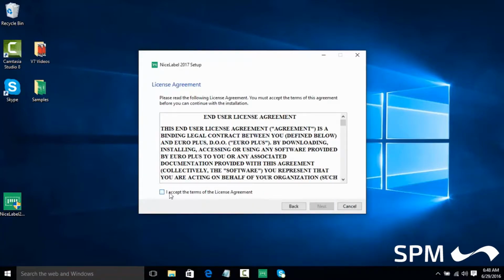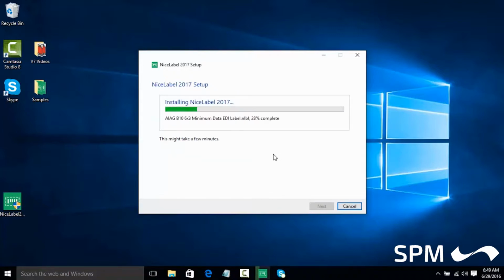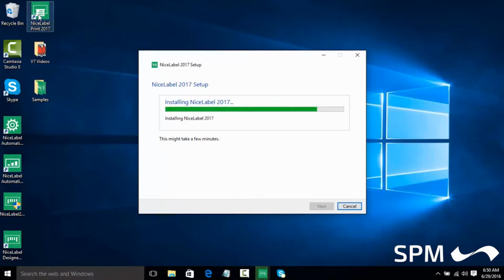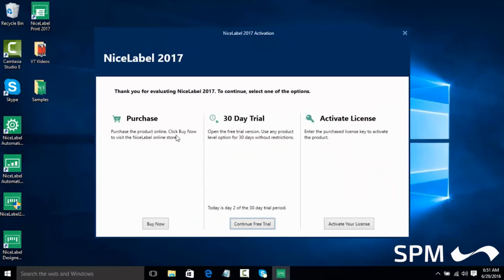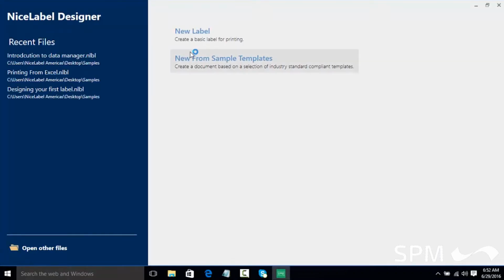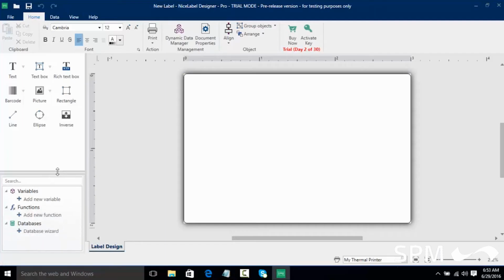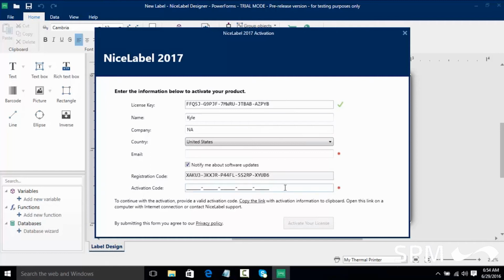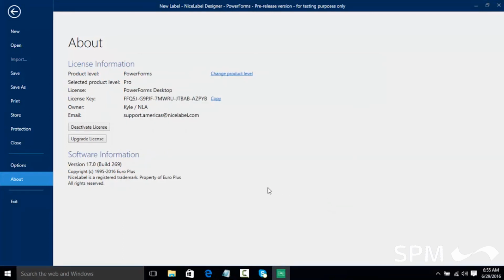Nicelabel - Installation and Activation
NiceLabel is a global provider of label and marking productivity software solutions that help business mitigate risk, increase agility and optimize the performance and efficiency of their printing and marking processes.